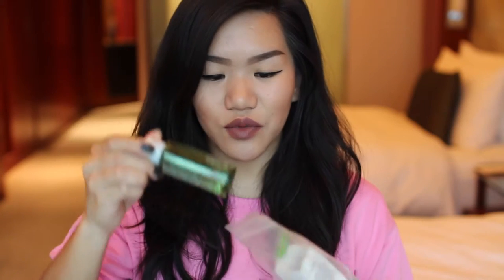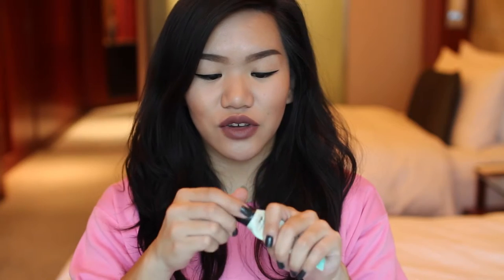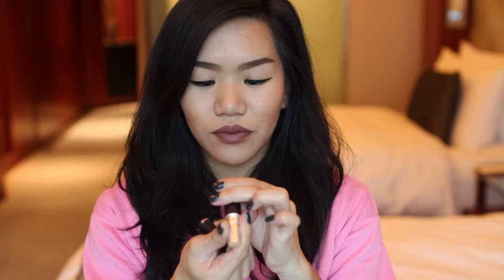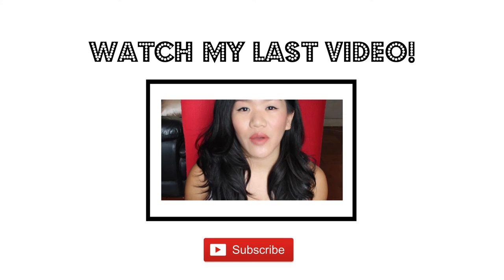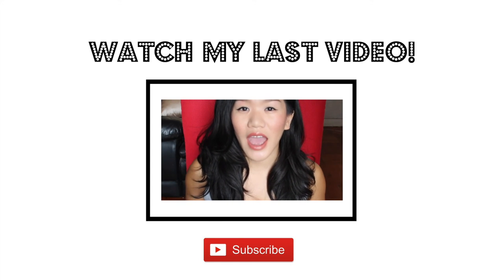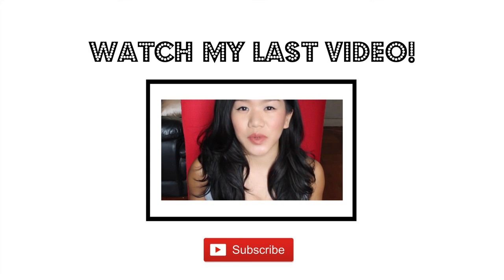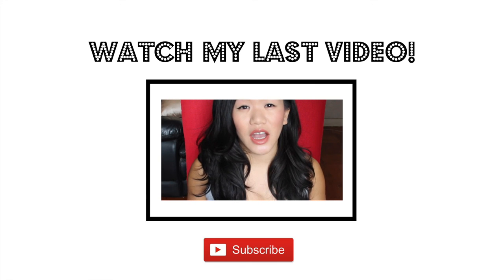What's in My Travel Makeup Bag? | beautybycarmz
Check out what I brought along with me in my travel makeup bag for my recent short trip to Shanghai!

PRODUCTS INCLUDED:

Skinnydip Glitter Unicorn Makeup Bag
Jo Malone Peony and Blush Suede Cologne
Shu Uemura Skin Purifier Anti/Oxi Refining Cleansing Oil
Origins Rejuvenating Hand Treatment
Gatsby Powdered Oil Blotting Paper
Revlon Colorstay Foundation (Combination/Oily Skin)
Rimmel Stay Matte Long-lasting pressed powder
MAC Matchmaster Concealer
MAC Sculpting Powder in Sculpt
Clinique Cheek Pop Blush Pop in Nude Pop
MAC Lipsticks (Whirl, Retro)
NARS Smudgeproof Eyeshadow Primer
Stila Stay All Day Waterproof Liquid Eyeliner
3 CE Creamy Waterproof Eyeliner (Black)
Shiseido Natural Eyebrow Pencil (Deep Brown, Natural Black)